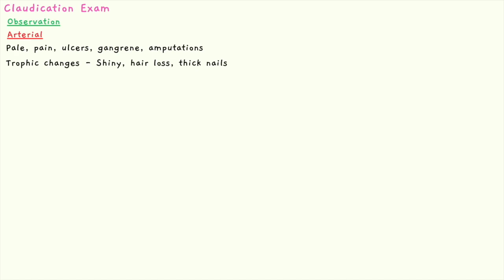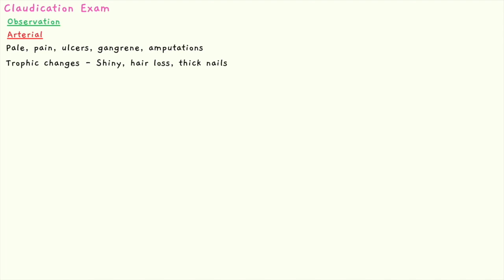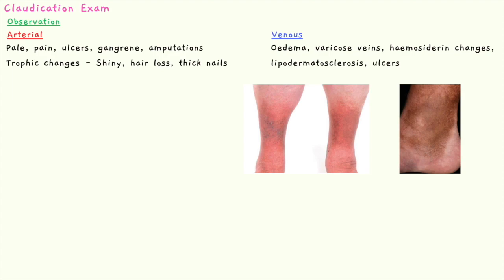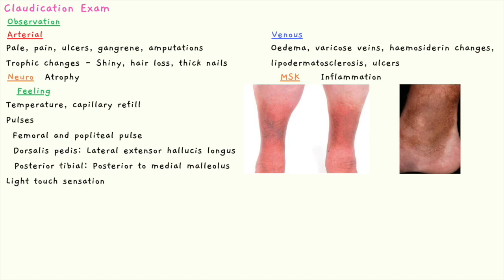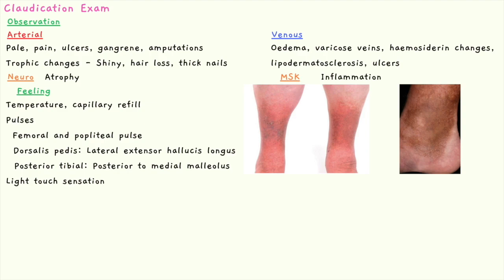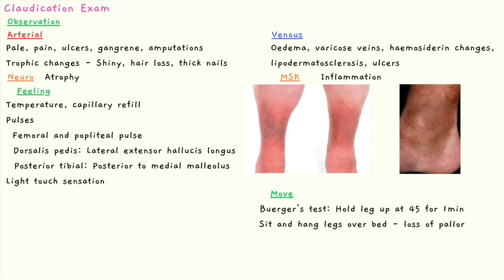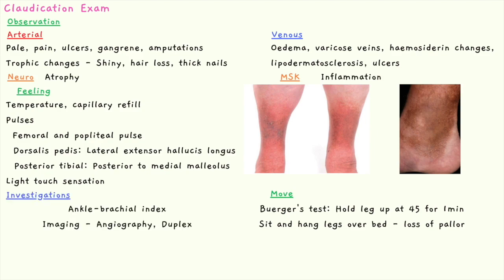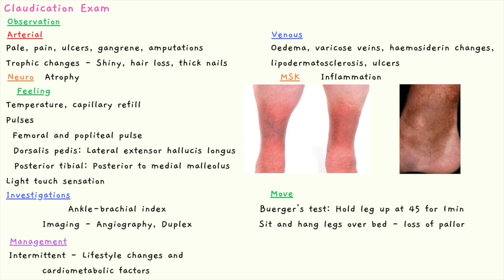Peripheral Vascular Disease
With increased rates of metabolic disease, peripheral vascular disease is becoming more and more of an issue in the community today. In this video, we outline the causes, approach to examination and management strategies for peripheral vascular disease.